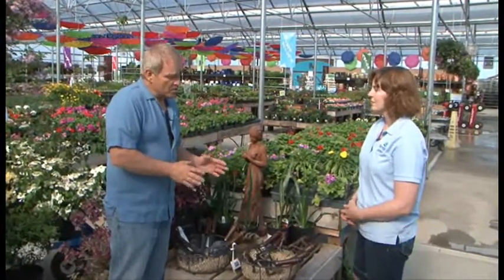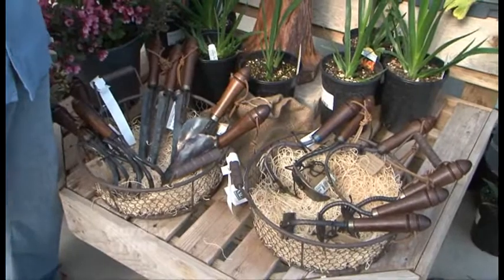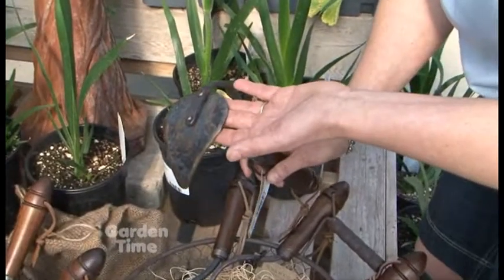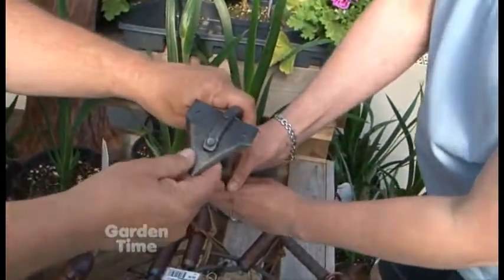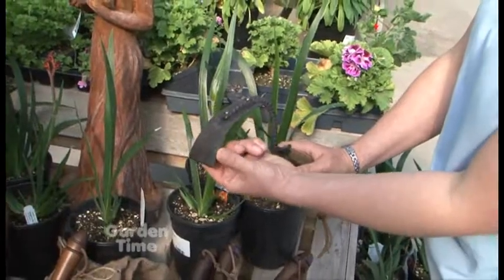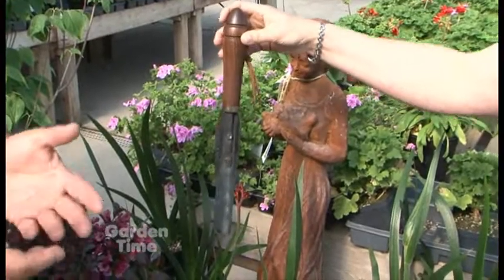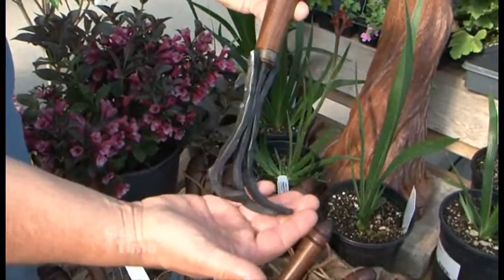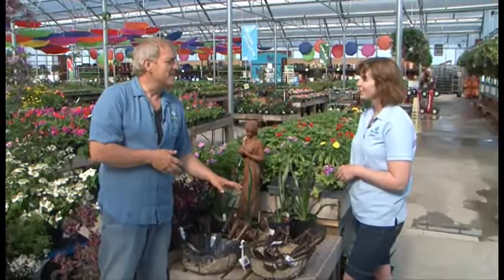Farmington Hand Tools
We found some hand tools that will last a lifetime at Farmington Gardens.